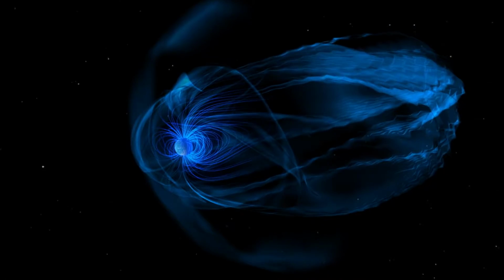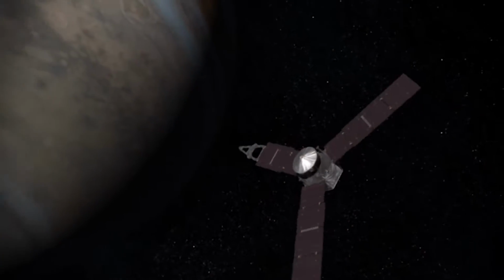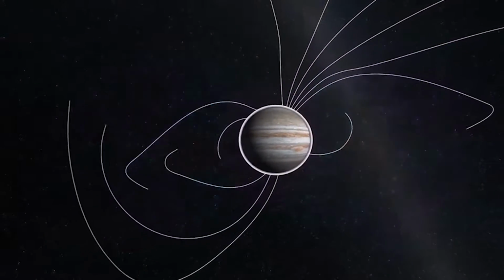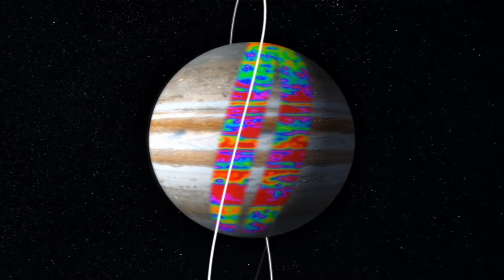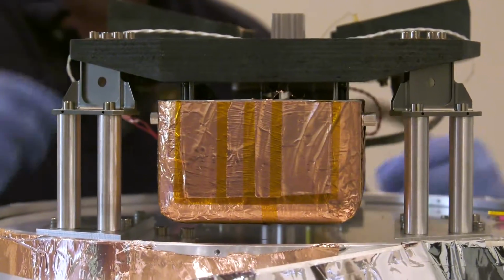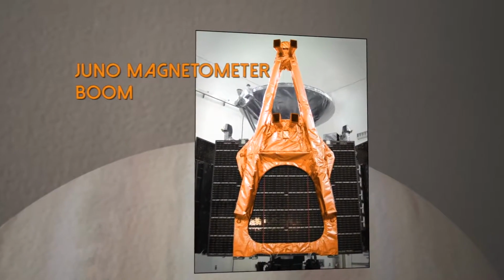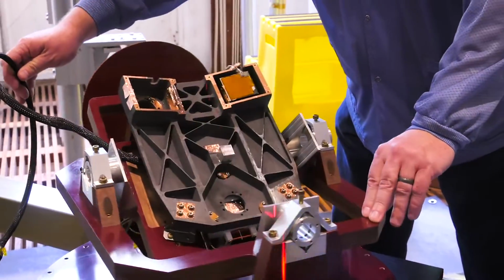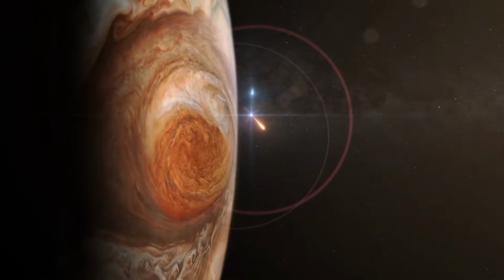Exploring Jupiter's Magnetic Field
NASA is sending the Juno spacecraft to Jupiter, to peer beneath its cloudy surface and explore the giant planet's structure and magnetic field. Juno's twin magnetometers, built at Goddard Space Flight Center, will give scientists their first look within Jupiter at the powerful dynamo that drives its magnetic field. In this interview, Deputy Principal Investigator Jack Connerney discusses the Juno mission and its magnetometers.

This video is public domain and can be downloaded from the Scientific Visualization Studio

Credit: NASA's Goddard Space Flight Center/Dan Gallagher

Music from the Killer Tracks catalog:
"Beep" – Niklas Ahman
"Jupiter's Eye" – Christian Telford, David Travis Edwards, Matthew St Laurent, and Robert Anthony Navarro
"Original Conquest" –Laurent Dury
"Through the Mist" –  Andrew Britton and David Goldsmith
"Lost Roads" – Gregg Lehrman